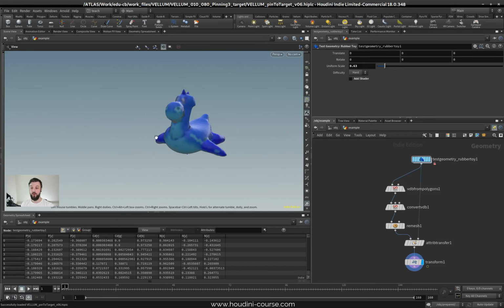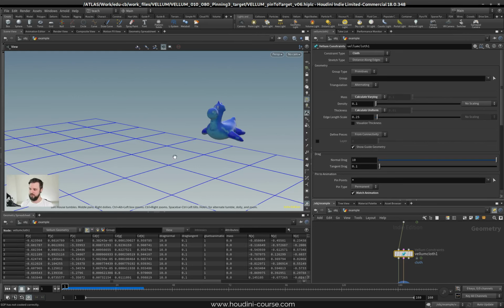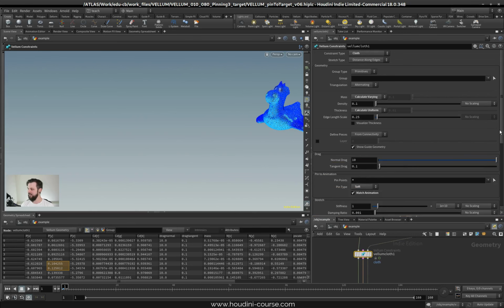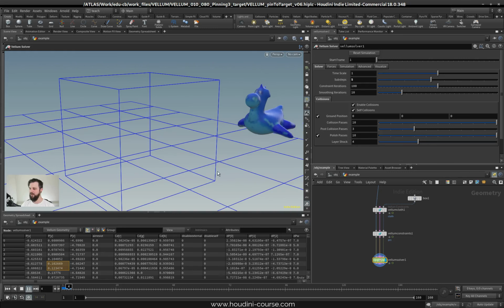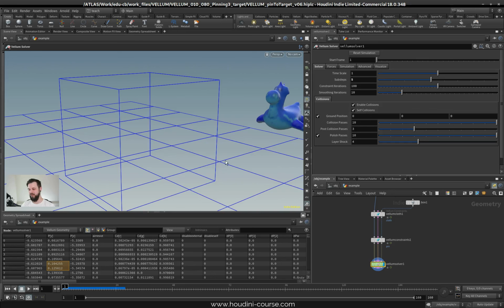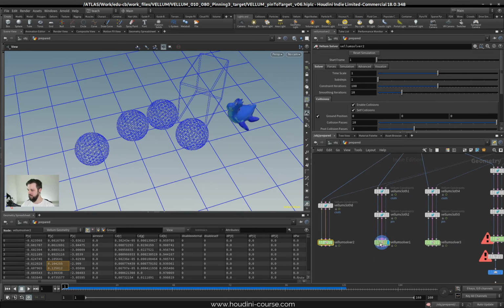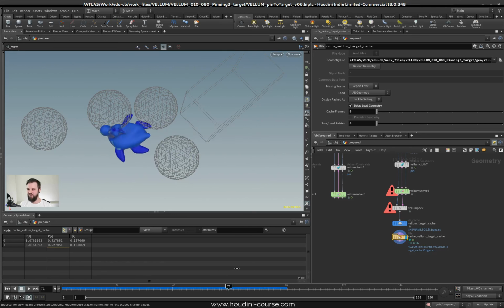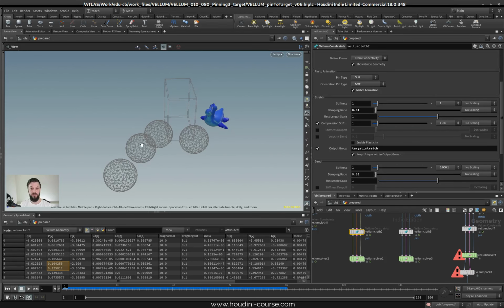3-02 Advanced: Advanced Pinning Pin To Target